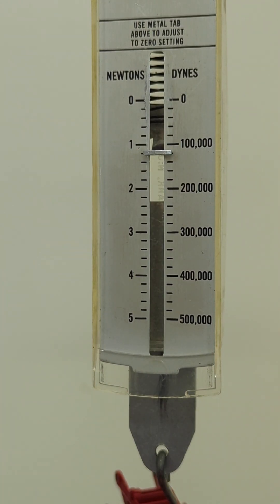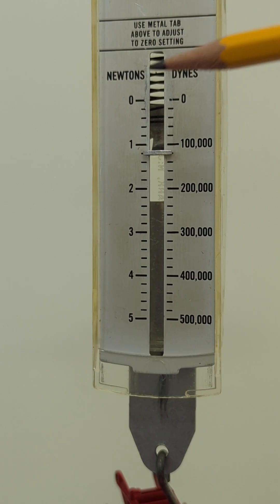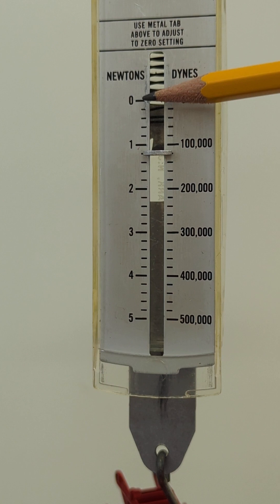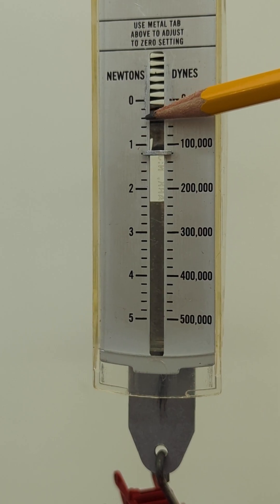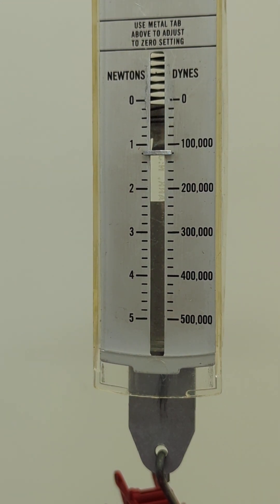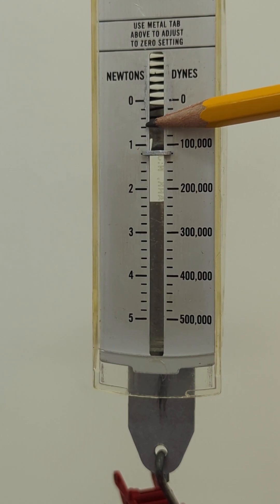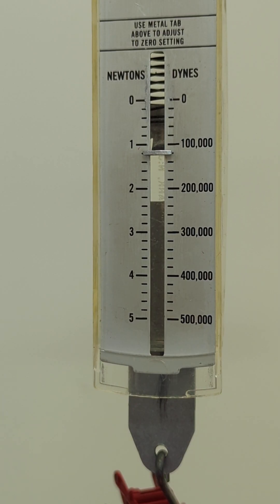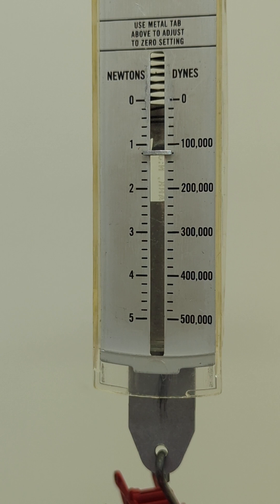Reading a Spring Scale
This video will step through how much each line represent on the spring scale.

2.5 N
5 N
20 N
50 N
I find the 5 N to be good for most classroom applications, but of course go with what works best for your application.  (Sometimes it would be nice to have a 20N or 50N to test forces on larger objects.)

EISCO has some cheaper models in 1N, 2.5N, 5N, 10N and 20N varieties you could try as well. If you find them to be good quality please mention it in the comments below to help other science teachers!

I teach physics at the local high school and my YouTube channel, originally designed to help students in my classroom has begun to help those around the country and globe.